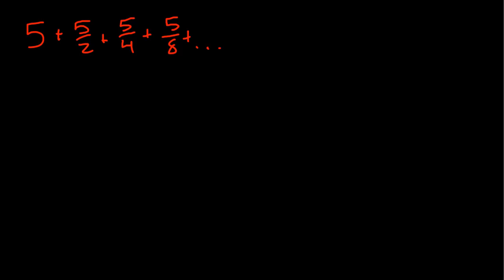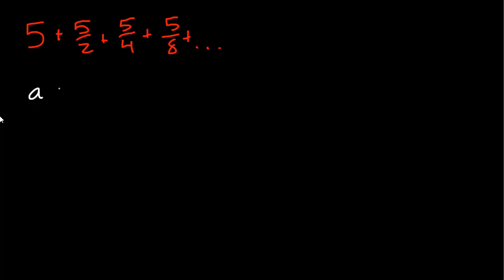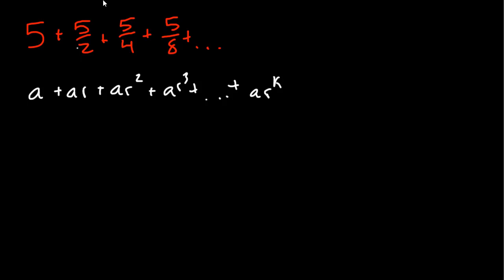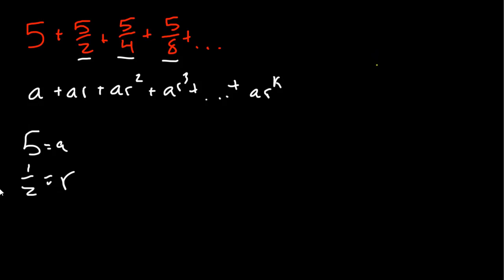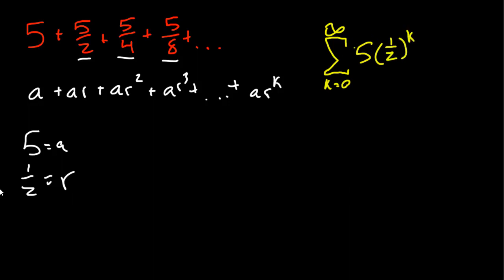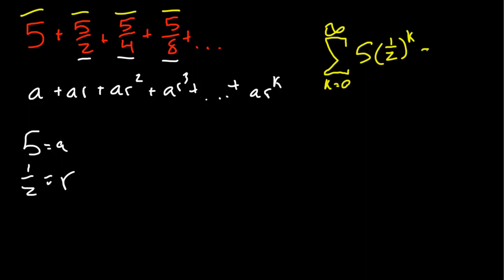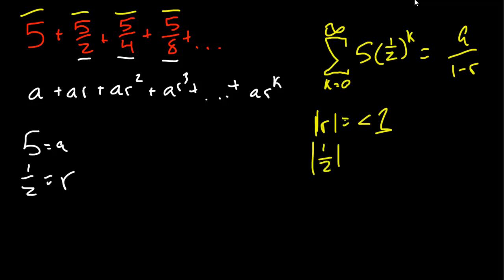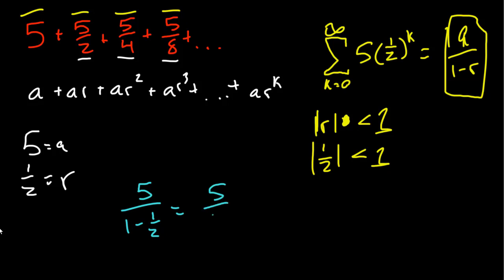Geometric Series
In this video we look at how to identify a geometric series and then how to tell if the series converges or diverges.